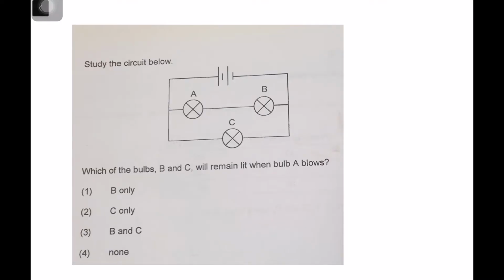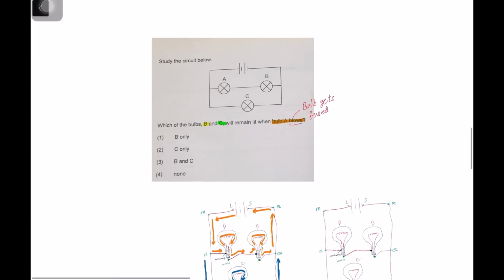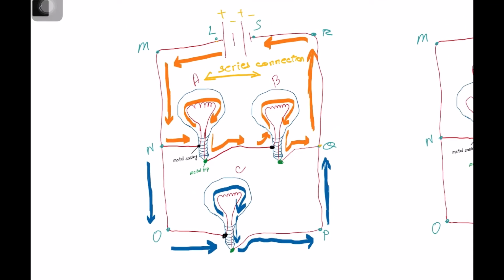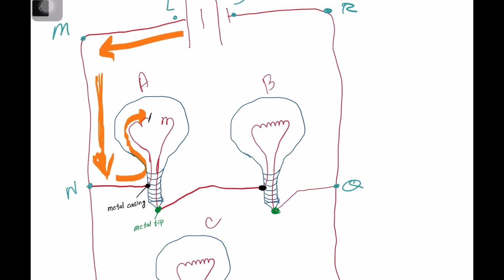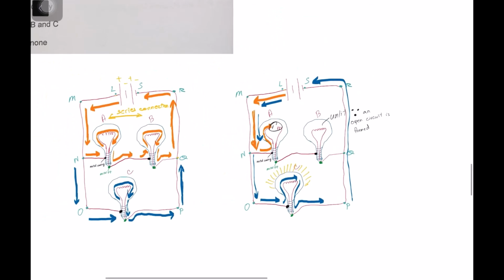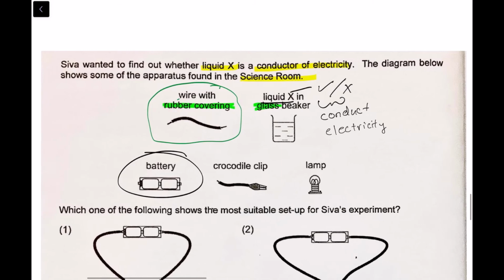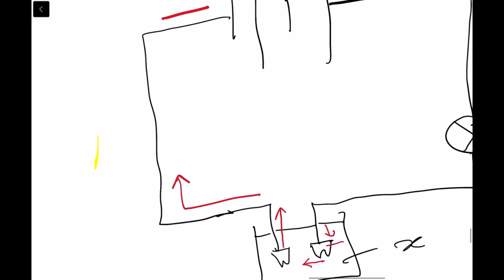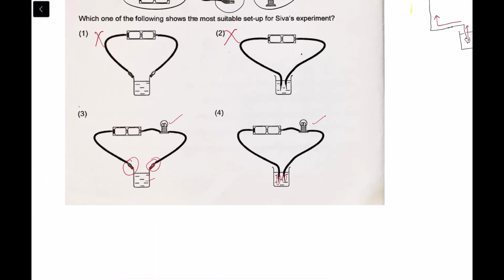2005-2009, PSLE Past year papers, Singapore P6 Science - Electricity | Part 1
In this video, there are 2 questions from the topic of "Electricity". The question has been selected from the 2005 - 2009 past year Science paper Series.

This questions are MCQ Questions. For the first question, I have also included an explanation, in case such a question comes out in the open-ended section.

0:00 Introduction
0:22   Question 1
10:14 Question 1 - Explanation
10:29 Question 2